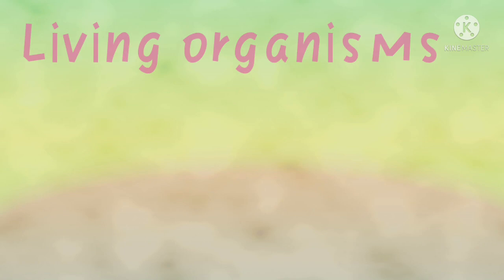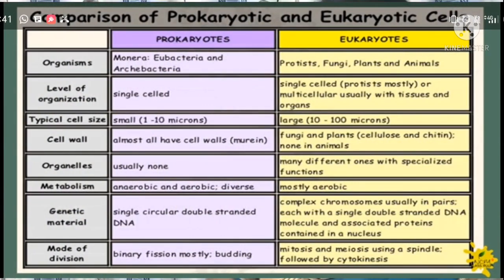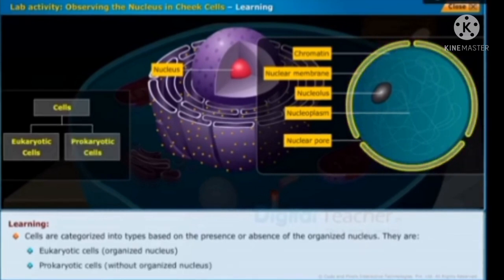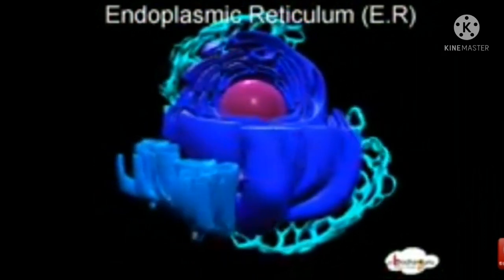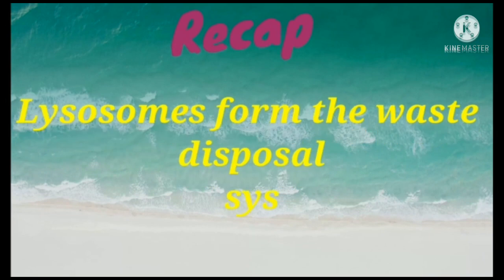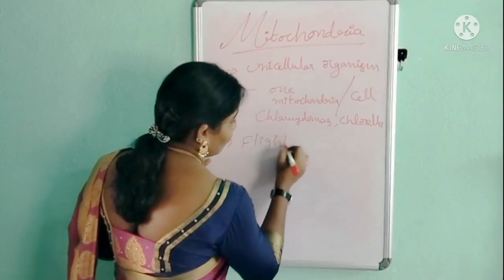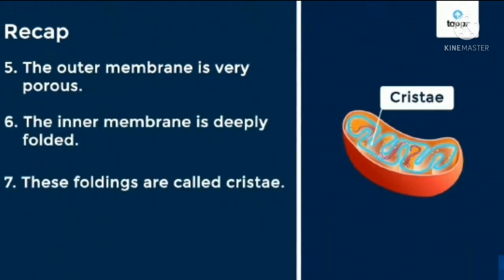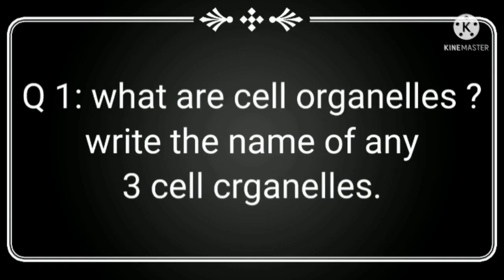IX -N.S -Dt.26.06.2021 -01.30 P.M to 02.30 P.M -KGBV Rajupalem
KGBV Rajupalem